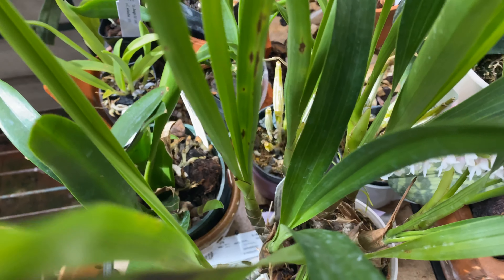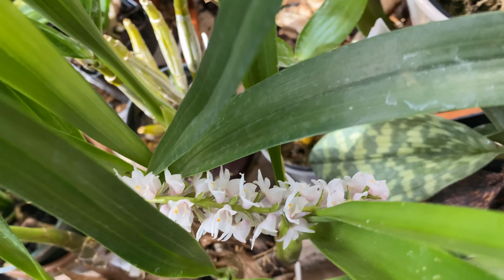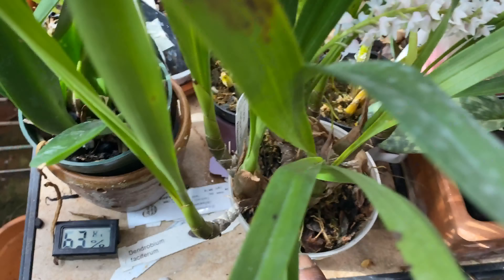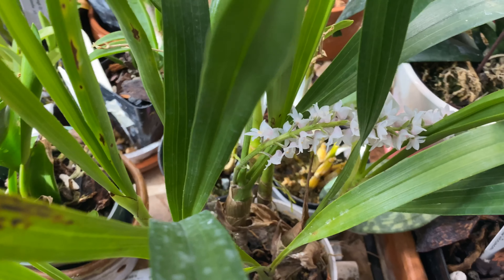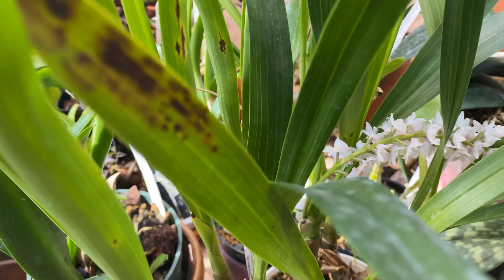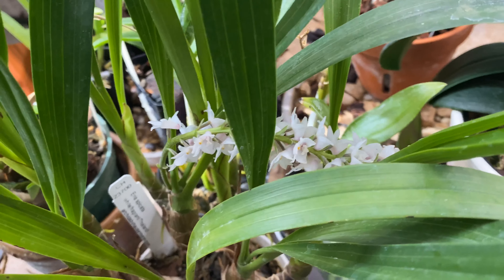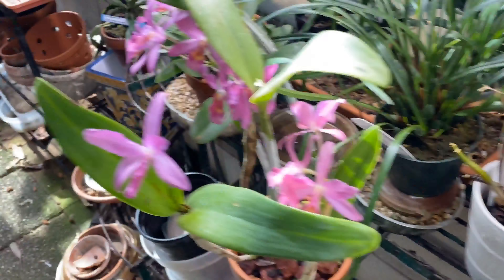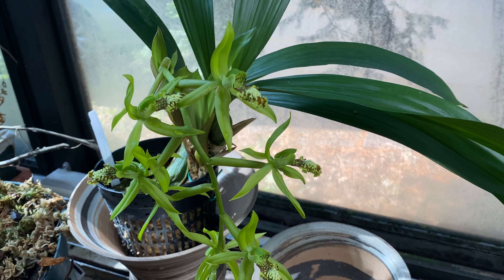AN ORCHID A DAY EP 288 ORCHID BLOOMS AND SPOTLIGHT ON ERIA SPICATA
Eat an apple on going to bed, and you'll keep the doctor from earning his bread." That was the original saying before the words were updated. I by no means belief that an orchid a day keeps the doctor away but i believe any positive hobby is good for the soul and keeps your mind and body fit. This series may not happen everyday but i hope to capture,  those daily on film where i am interacting with my orchid collection and share some of those moments with you. Orchids in order of appearance: Encyclia Judy Russ x Encyclia Randy Jamaican, Guarechea Black Comet Indigo Blue, Dendrobium Golden Aya, Dendrobium fredricksianum, Vaughara 50th Anniversary, Eria spicata, Coelogyne zurowetzii...Thanks for watching!

Found in China, western Himalayas, Assam, the eastern Himalayas, Nepal, Laos, Myanmar, Thailand and Vietnam on wooded slopes on trees and in valley forests on rocks at elevations of 800 to 2800 meters. Miniature to small sized, warm to cold growing epiphyte or lithophyte.. Blooms in the spring and summer on a laxly 5 to 20 flowered inflorescence with  fragrant flowers.